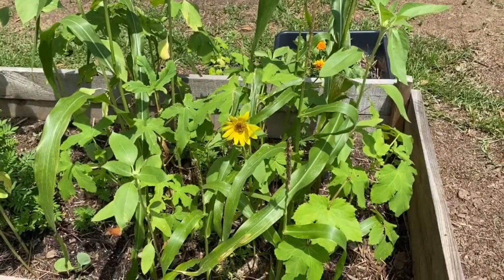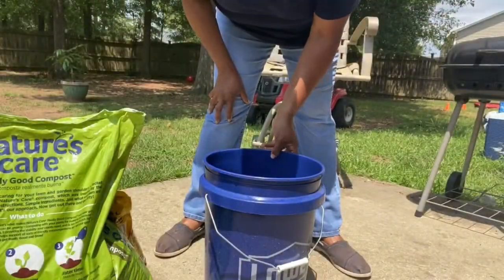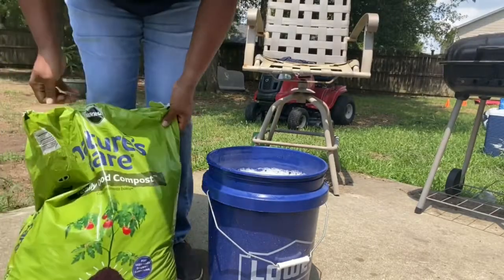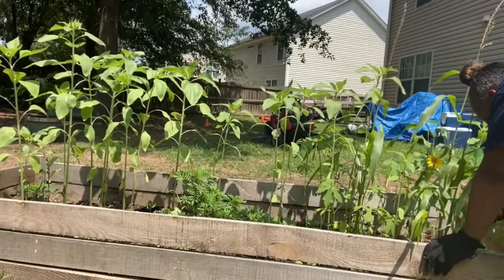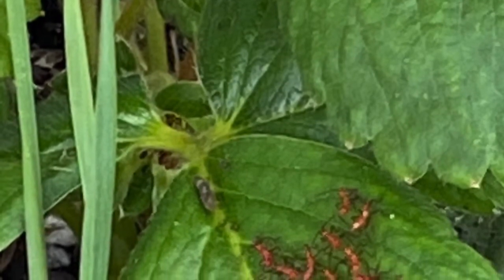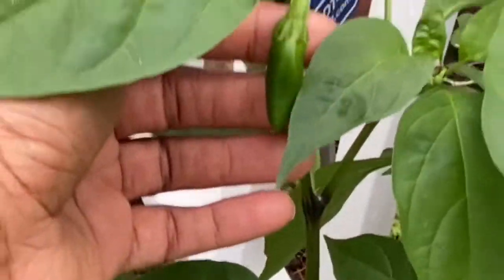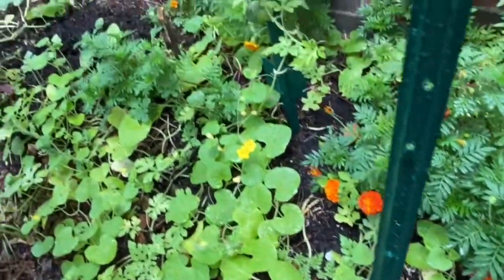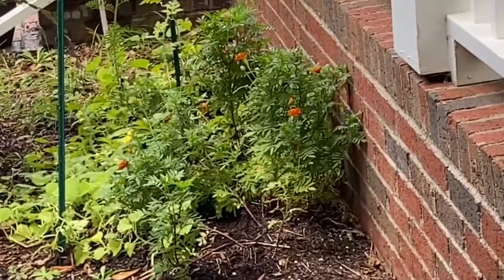Aphids In The Garden! Earthworm Castings / Garden Tour/ Different Accent Tommy Bites TV & Homestead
Welcome and Thank you💕 We Do Gardening, homesteading, cooking tutorials, preserving food (canning food) and eating mukbang

⬇️ Today we are:Garden Tour and I found Aphids in the garden and using earthworm castings